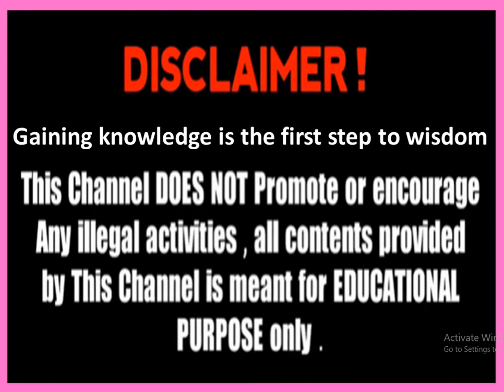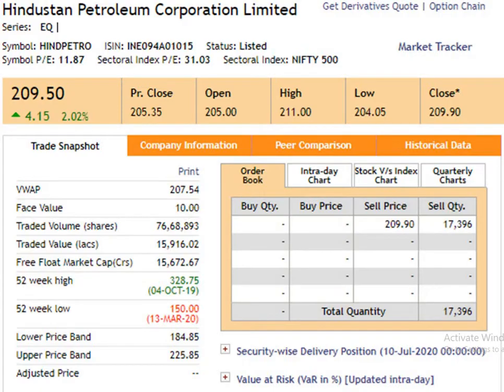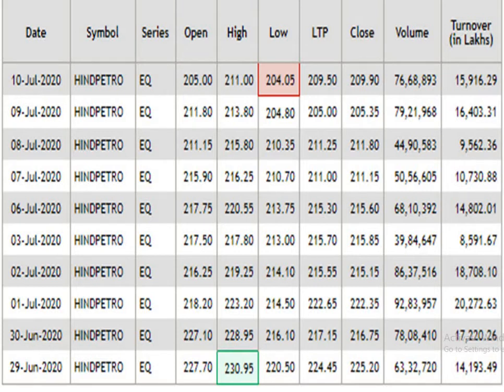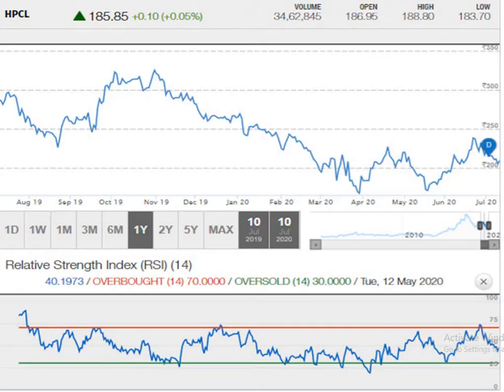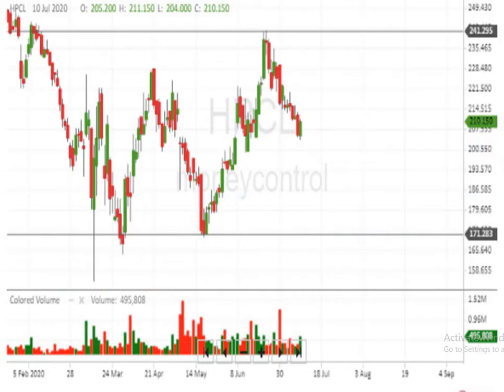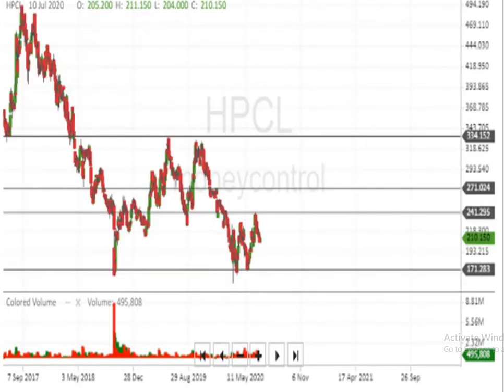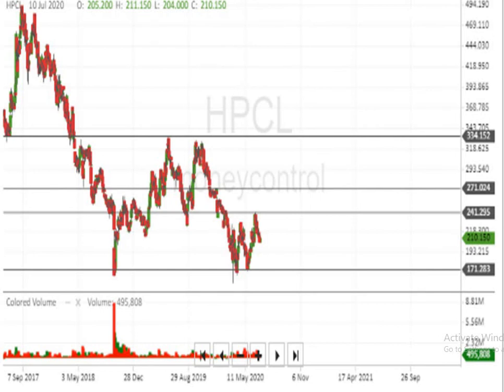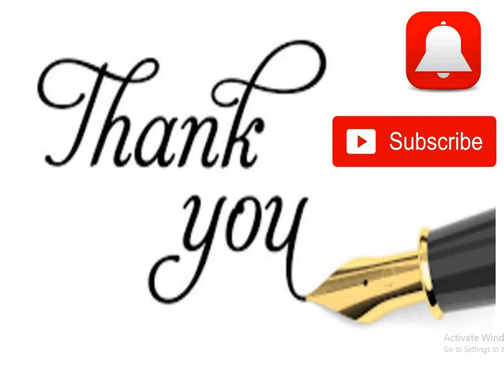Hindustan Petroleum Corporation Limited analysis as on 12.07.2020